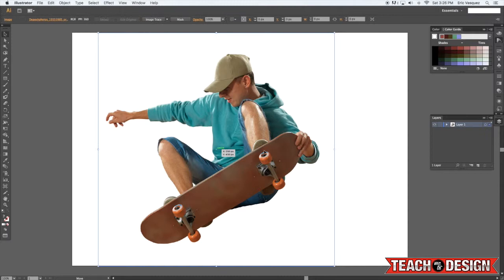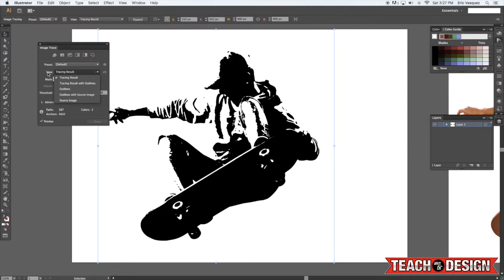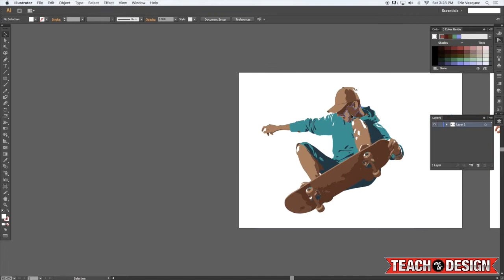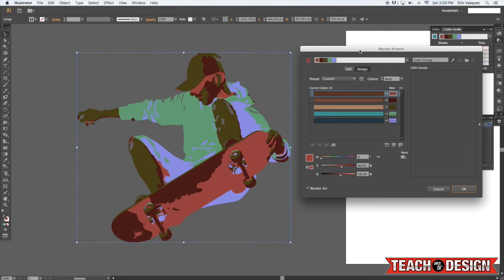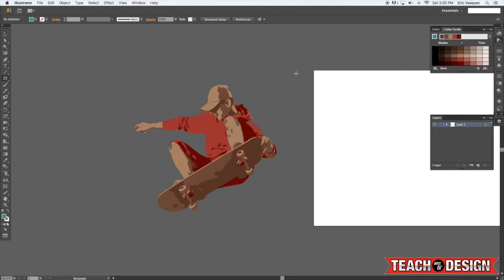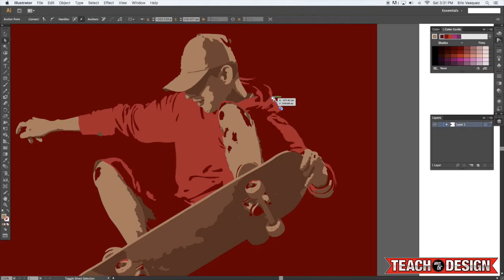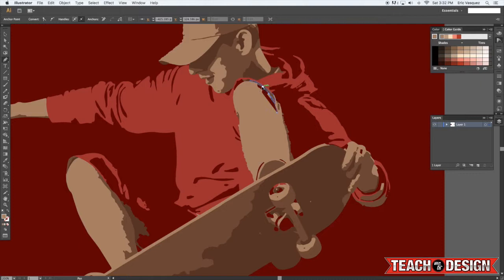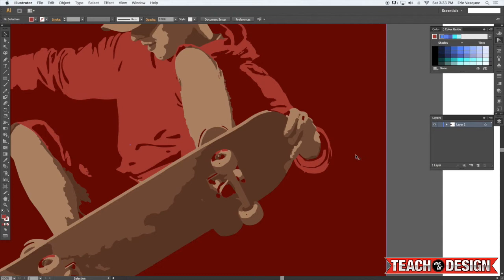Turn Photos Into Vector Art Using Auto Trace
*Day 16 of our 30 Tips in 30 Days* Turn Photos Into Vector Art Using Auto Trace

Vector art has been a staple of the design industry for quite some time now, and it is particularly popular among digital artists and illustrators. While vector illustrations can be quite complex, your approach to this type of art doesn't need to be. In this video I will show you one way that you can quickly transform any of your photos into stylized vector art by using the Auto Trace feature in Illustrator.